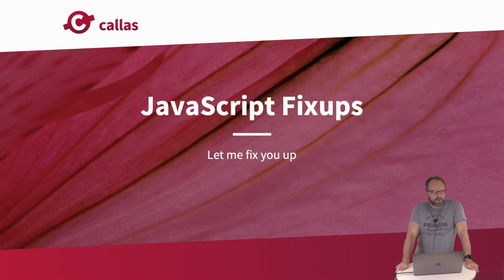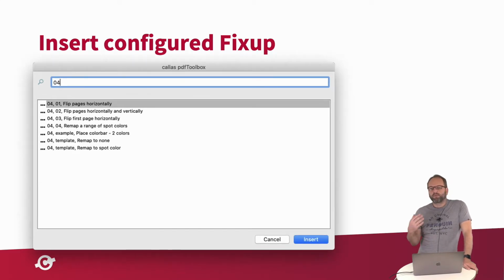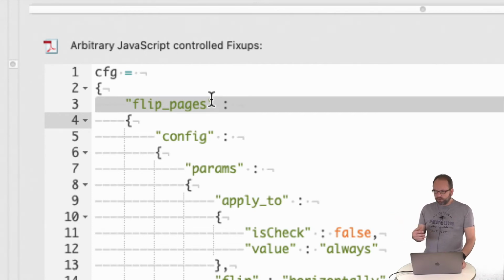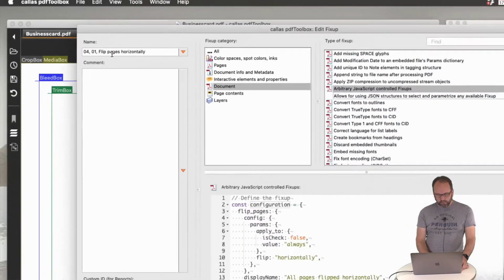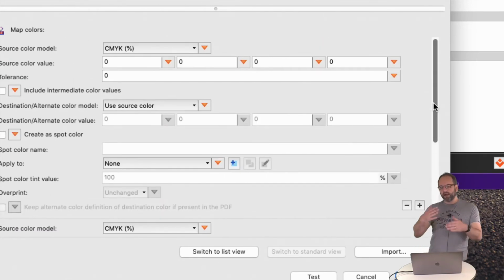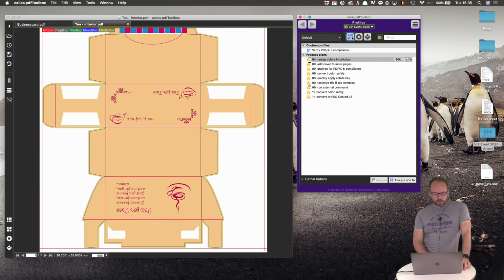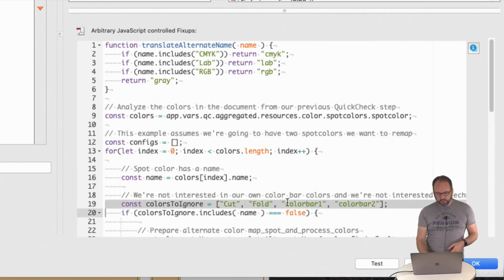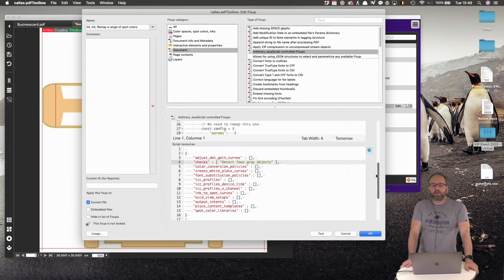pdfToolbox 12 Launch Event - Defining complete Fixups using Javascript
JavaScript is very important in pdfToolbox when more complex profiles or process plans are built. It allows doing calculations, interpreting preflight results, quering information about the PDF… What if you could use JavaScript to build complete fixups from scratch, without having to use the UI for each fixup?